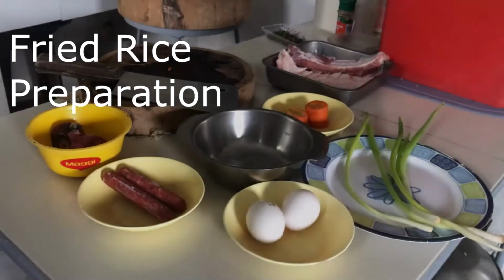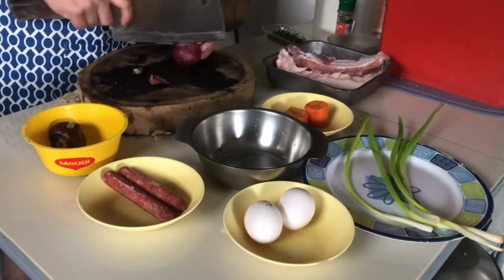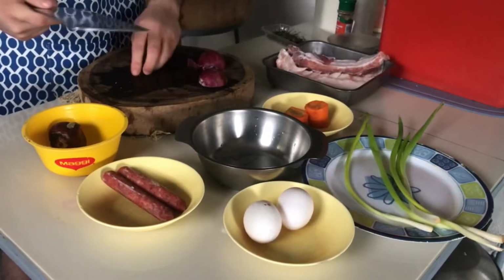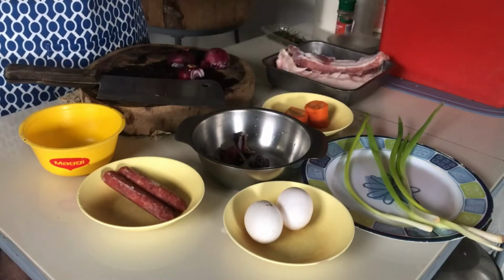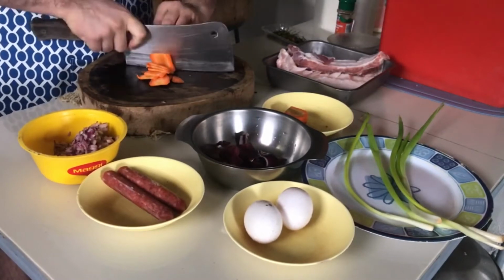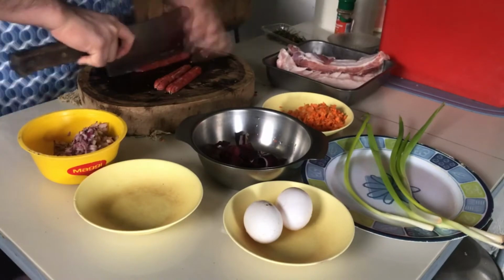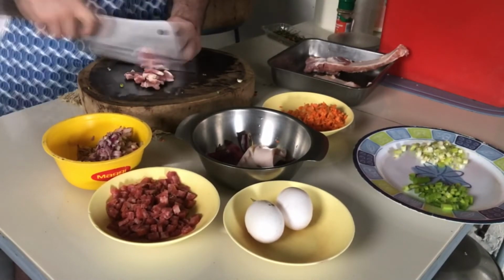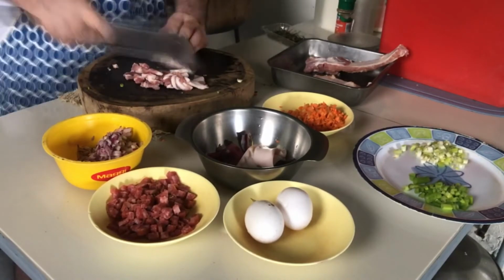Fried Rice Indonesia and Phili Style | 2020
When I cook my rice for my meals, usually there are left overs that can still be eaten in the morning but who wants to eat rice that's already cold and was cooked last night. Luckily I found out a new recipe on how to cook fried rice and start your day with a newly cooked rice.